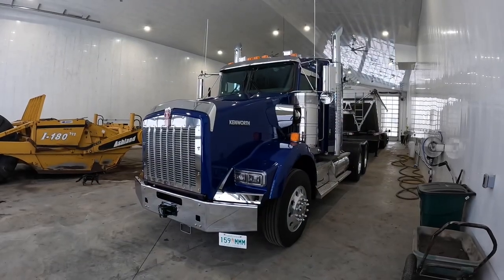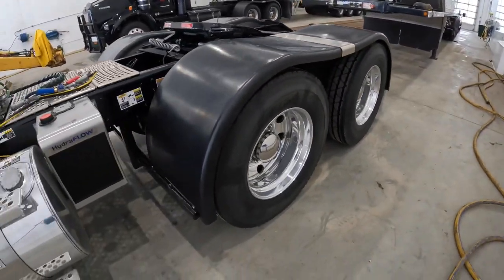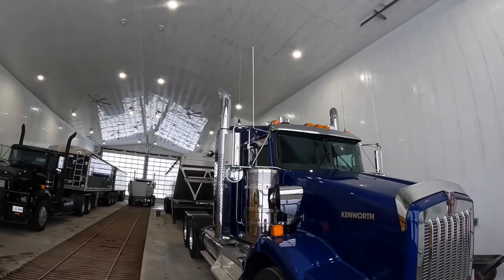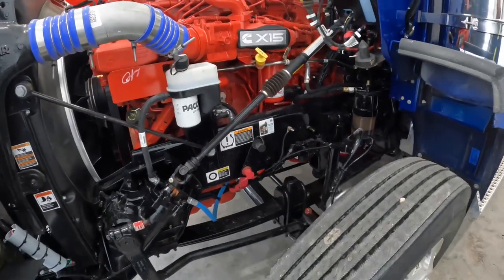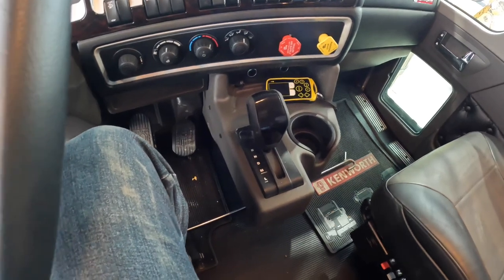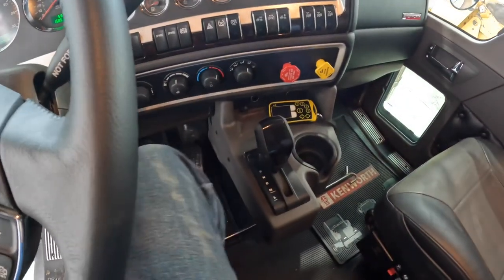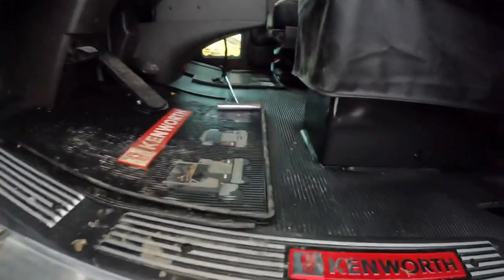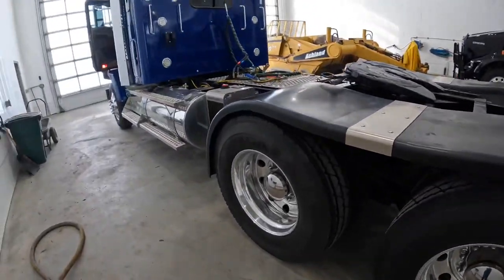2022 Kenworth T800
In this video I rundown how we spec’d this truck to tailor to our farm.